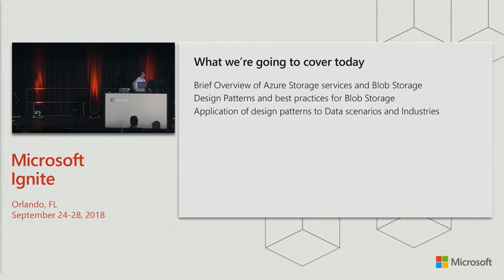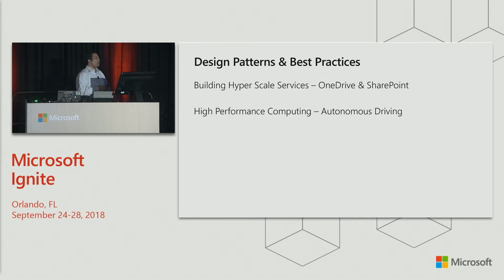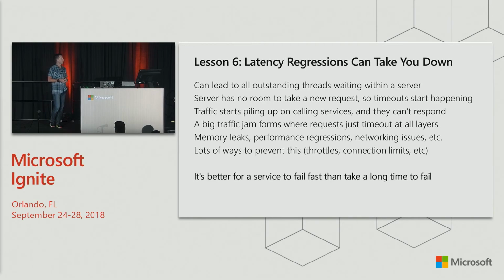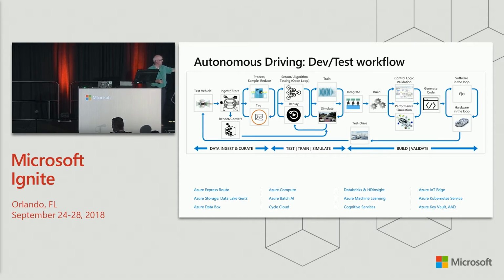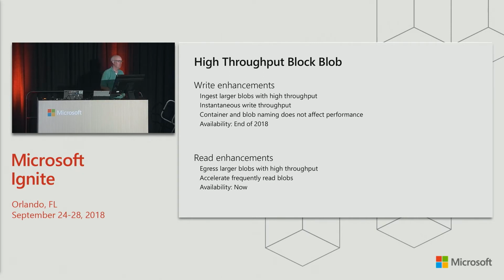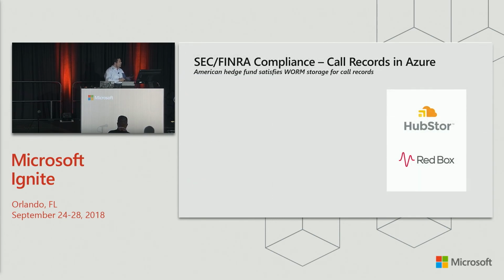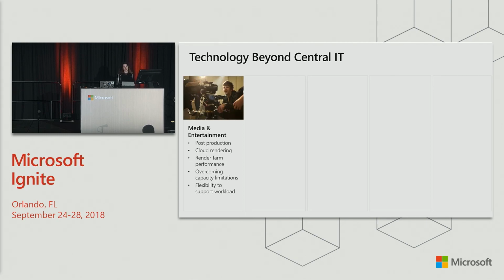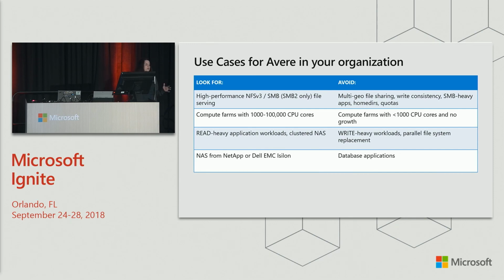Design patterns and best practices for using Azure Blob Storage - BRK3373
Azure Blob Storage is Microsoft's exabyte scale object storage platform built for the most demanding applications and workloads. In this session, we'll cover some design patterns and best practices for building high performance, scalable and cost effective data intensive applications with Blob Storage. We'll use real world examples using Blob Storage in three different vertical industries: Automotive, Financial Services and Media & Entertainment. Topics covered include durability, security, scale and cost effectiveness.